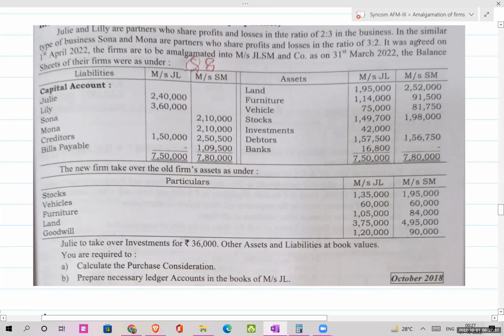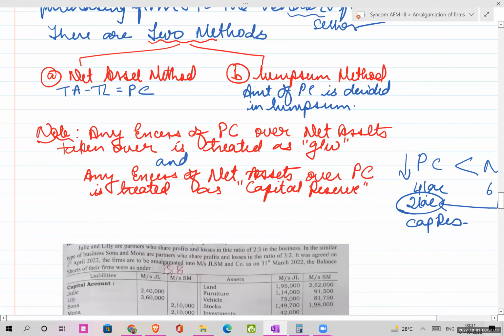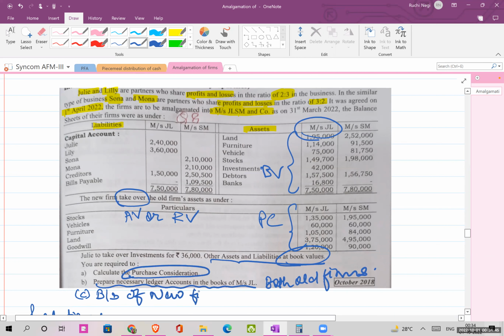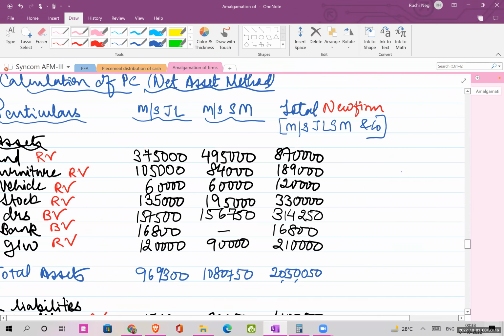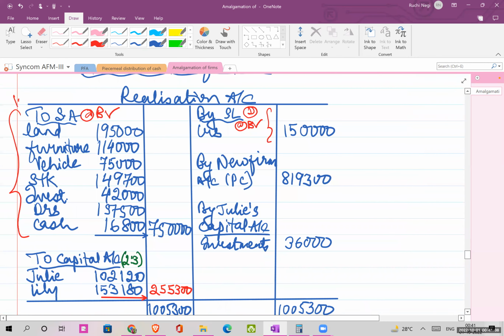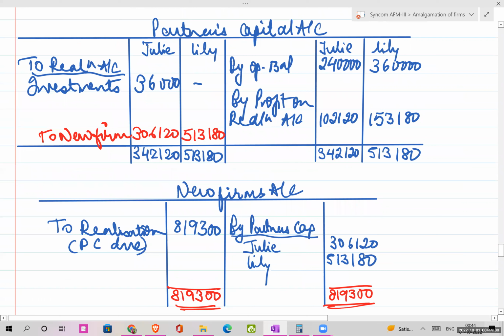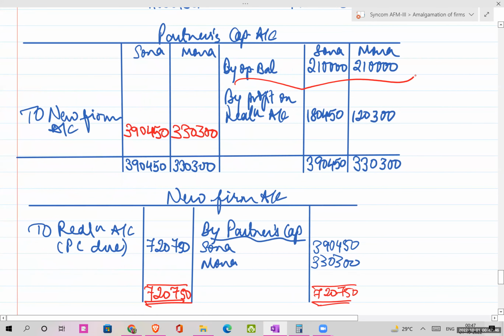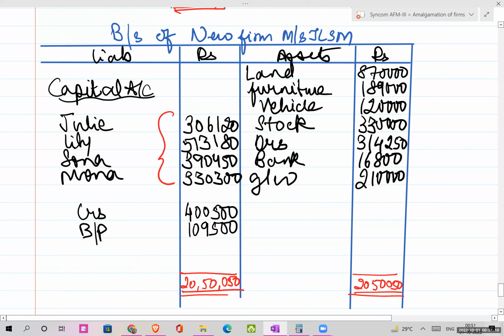LEC 02 Amalgamation of firms sums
Amalgamation of firms means a closure of two or more business firms and starting of one new partnership firm.